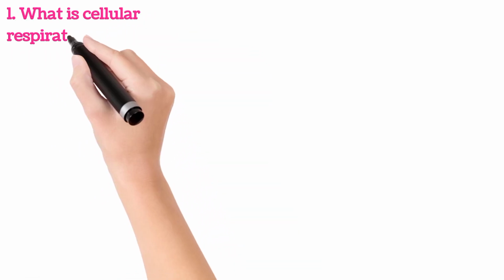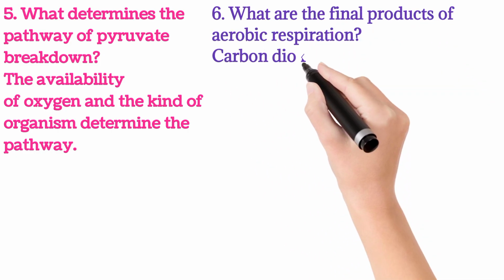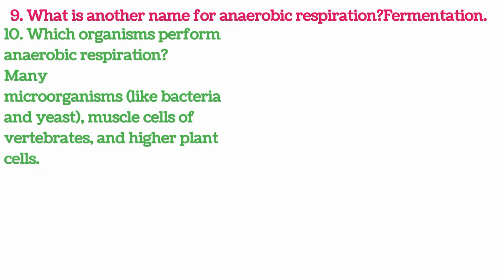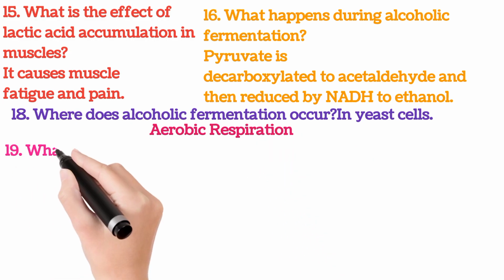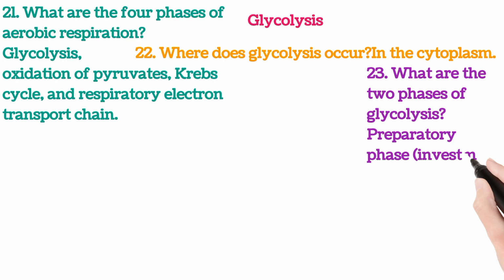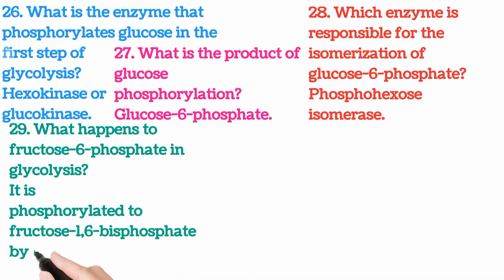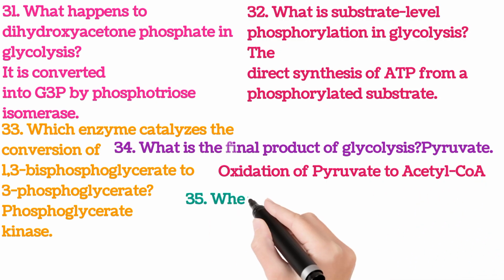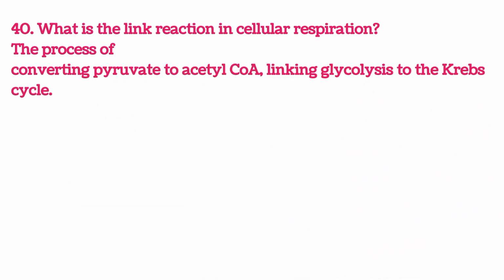"Cellular Respiration Short Questions | Aerobic & Anaerobic Mechanisms | FSc Biology Federal Board"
In this video, we cover comprehensive short questions and answers on the topic of Cellular Respiration, as outlined in the F.Sc. Part 1 Biology textbook (Federal Textbook, Islamabad). This detailed explanation is perfect for students preparing for exams and helps clarify key concepts of this essential chapter.

The video includes the following topics:

1. Definition of Cellular Respiration:

Explanation of how cells obtain energy through oxidation-reduction reactions.

Introduction to glucose as the primary respiratory fuel.

2. Types of Cellular Respiration:

Aerobic Respiration: Requires oxygen, producing carbon dioxide, water, and a significant amount of energy (36-38 ATPs).

Anaerobic Respiration: Occurs without oxygen, producing lactic acid or ethanol, and carbon dioxide with only 2 ATPs generated.

3. Mechanism of Anaerobic Respiration:

Lactic Acid Fermentation: Found in bacteria and human muscles during oxygen deficiency, leading to muscle fatigue.

Alcoholic Fermentation: Found in yeast, producing ethanol and carbon dioxide.

4. Mechanism of Aerobic Respiration:

Detailed steps of glycolysis, including its preparatory and oxidative phases.

Explanation of the link reaction (oxidation of pyruvate to acetyl-CoA).

Introduction to the Krebs cycle and the respiratory electron transport chain.

5. Key Steps of Glycolysis:

Phosphorylation, isomerization, splitting, substrate-level phosphorylation, and final conversion to pyruvate.

6. Oxidation of Pyruvate:

The role of the pyruvate dehydrogenase complex, formation of acetyl-CoA, and its importance in connecting glycolysis to the Krebs cycle.

This video is ideal for students aiming to strengthen their understanding of cellular respiration, its mechanisms, and related biochemical processes.